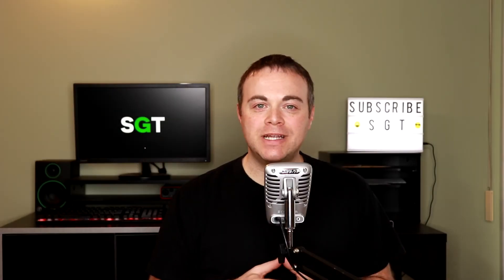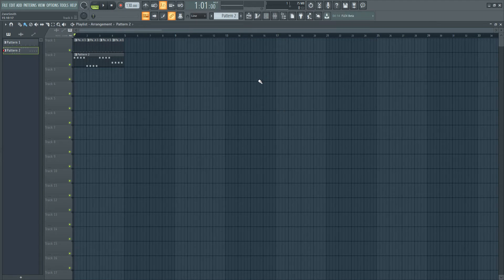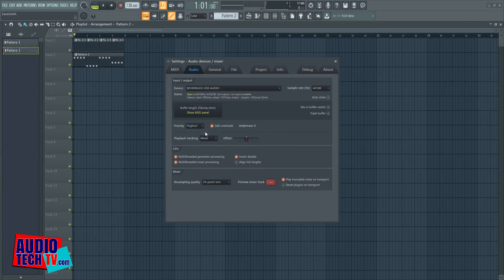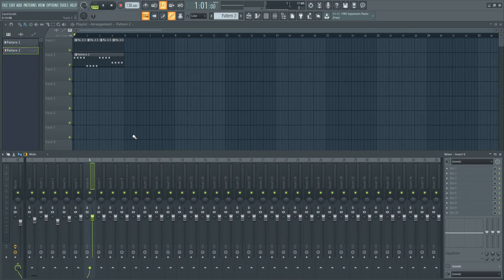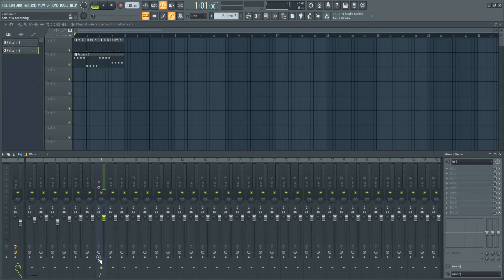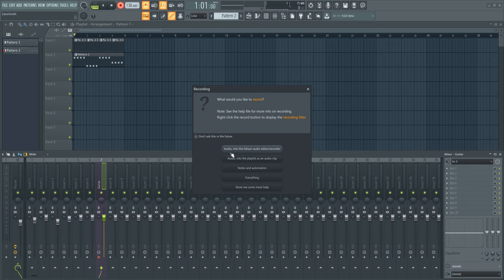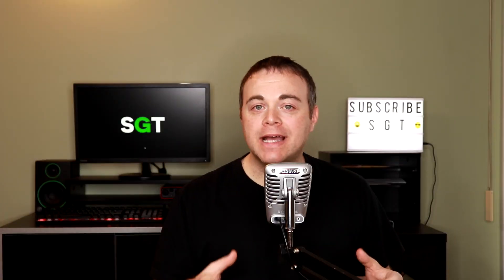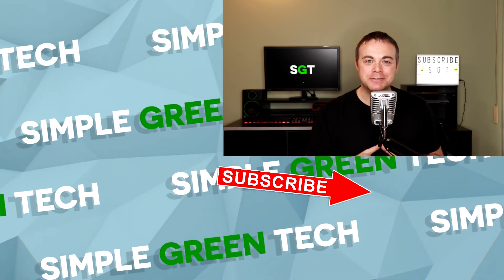FL Studio Recording and Audio Interface Setup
In this video I look at FL Studio Recording and Audio Interface setup. FL Studio recording has come a long way!

BEHRINGER UMC22 AUDIO INTERFACE ⇩⇩⇩⇩
► (US AMAZON)
► (CDN AMAZON)

AUDIO INTERFACE ⇩⇩⇩⇩
► (US AMAZON)
► (CDN AMAZON)

In this video, Radio Zane of Simple Green Tech looks at FL Studio recording and FL Studio setup of audio interface. If you're looking to do FL Studio Guitar recording or FL Studio Audio Recording this video should be for you. Image Line's FL Studio is a great DAW for easy music creation. This is a FL Studio 20 tutorial as that is the version that was used at the time of recording.